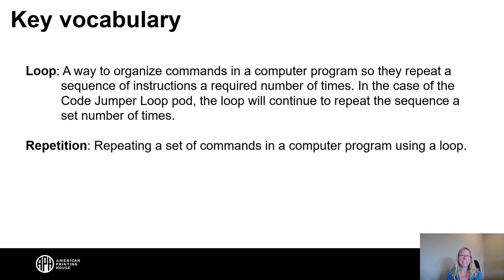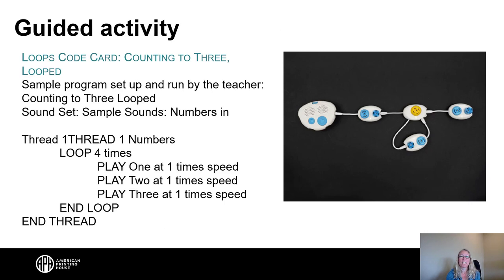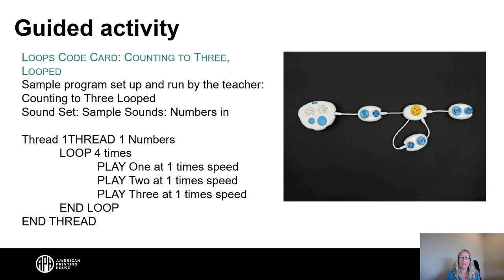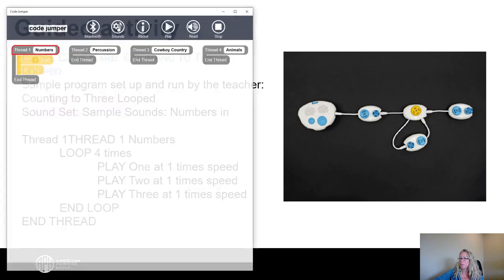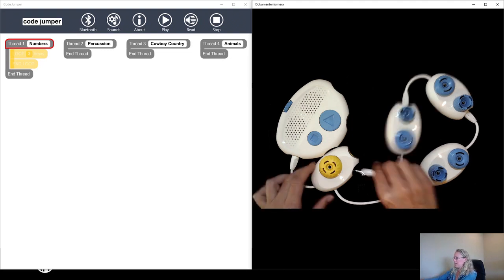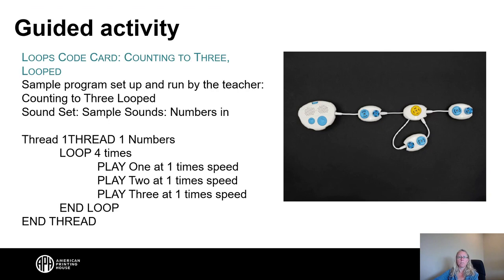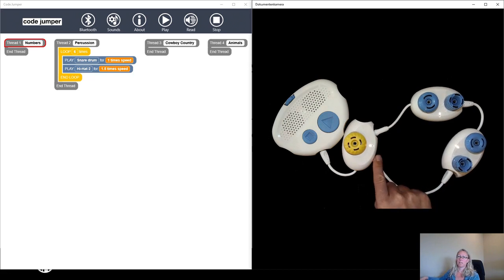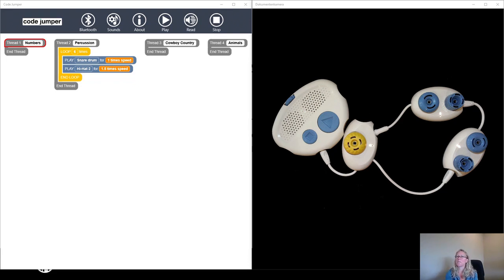Lesson 6 - Loops